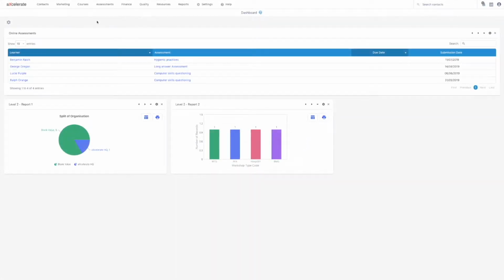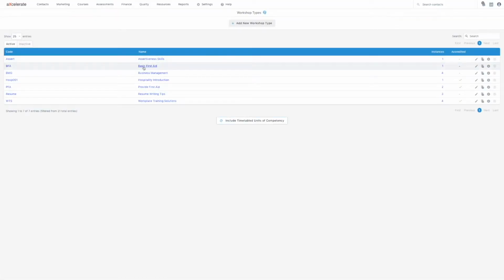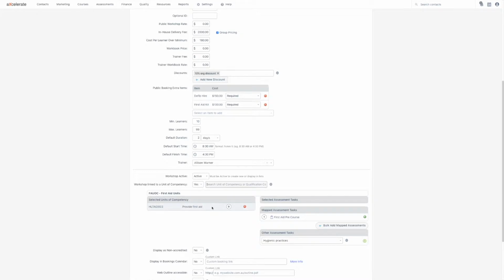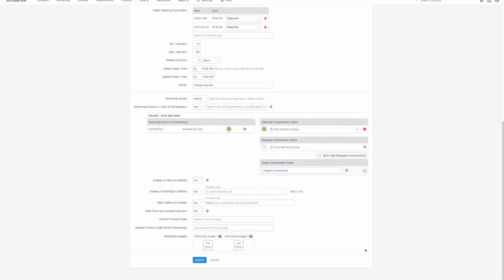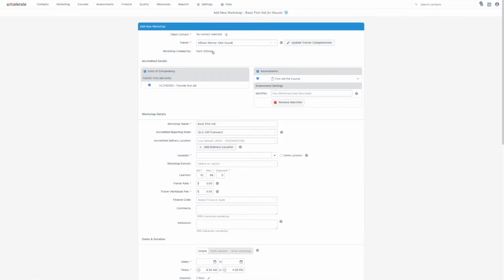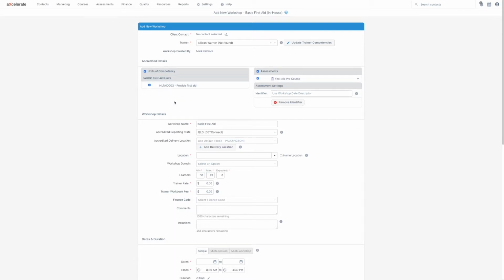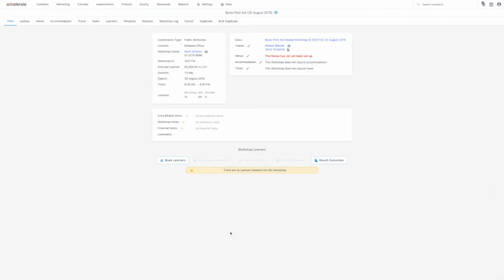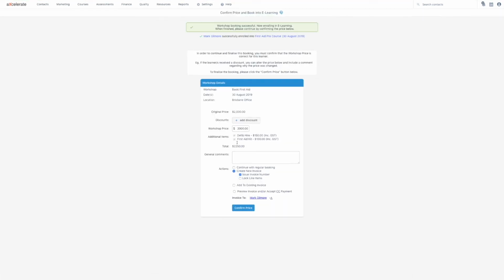Online Assessment Series Ep.8 - Add an Assessment to a Workshop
This is the eighth video in our Online Assessment Series, where we demonstrate how to create your own assessment tasks, apply them to your courses, enrol learners, complete the assessments (from the learner's PoV) and Mark and complete the assessment (from the Trainer/Admin PoV).